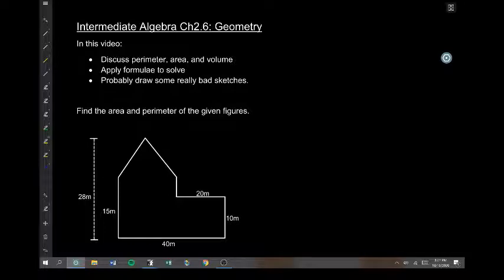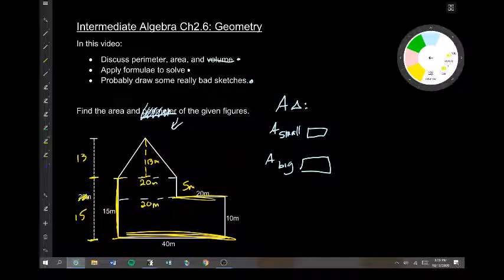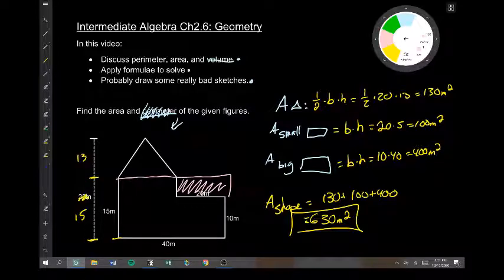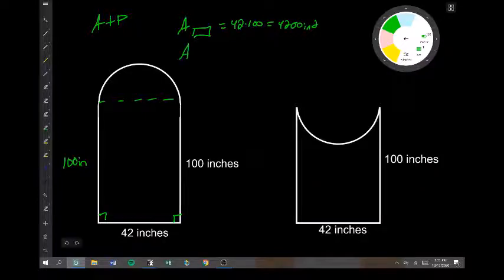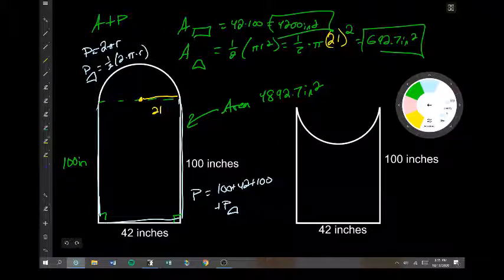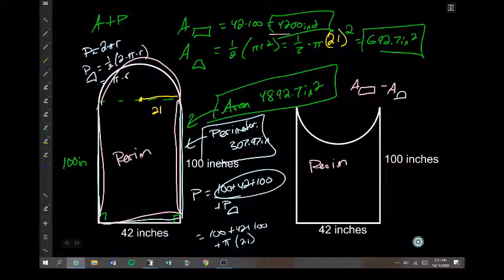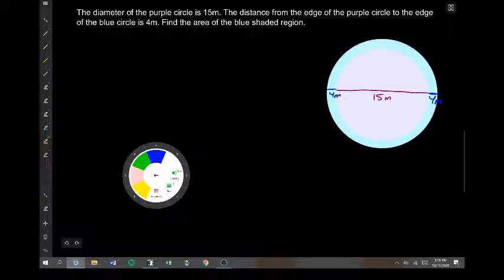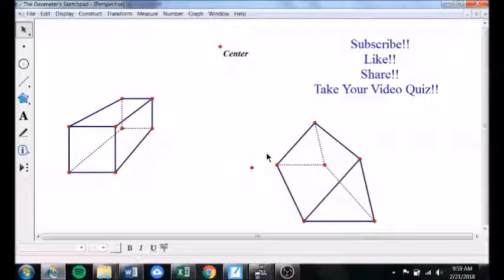How to Find Areas and Perimeters of Odd Shapes - MM Intermediate Algebra Ch2.6